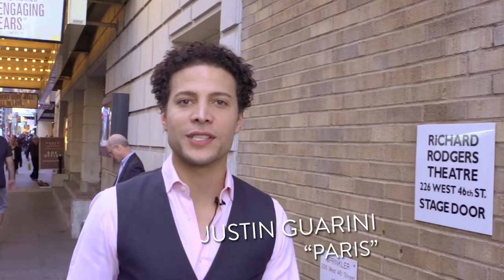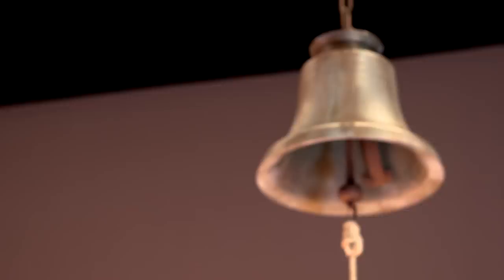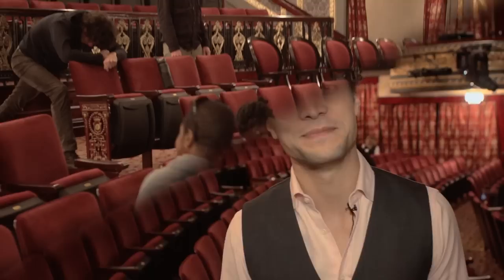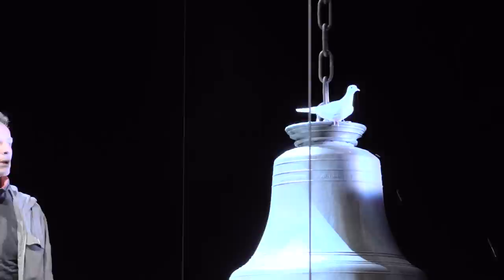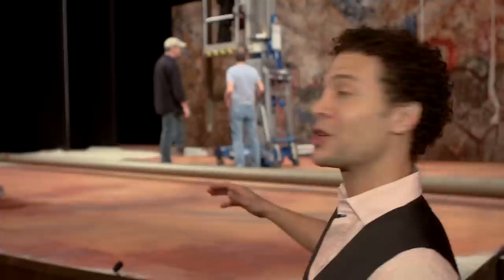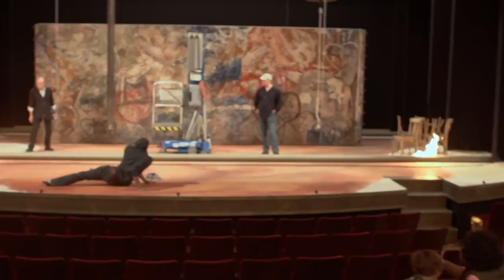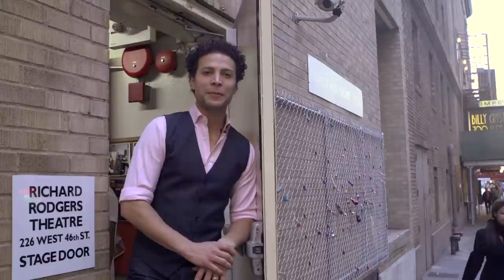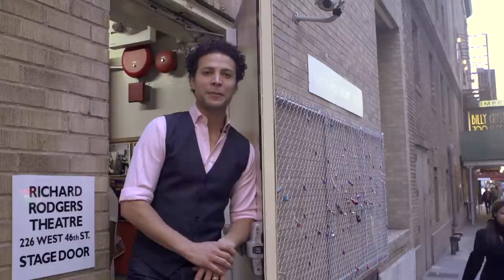ROMEO AND JULIET: Behind the Scenes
ROMEO AND JULIET played its final performance on Broadway on Sunday, December 8, 2013.

Watch as Justin Guarini (Paris) takes us behind the scenes at Romeo and Juliet on Broadway.

Orlando Bloom (Pirates of the Caribbean, The Lord of the Rings) and two-time Tony Award® nominee Condola Rashad (Stick Fly, The Trip to Bountiful) turn up the heat this fall as Broadway's hottest, rule-breaking, heart-aching couple, ROMEO AND JULIET.

Jealousy. Prejudice. Betrayal. And the chance that true love could actually conquer all. It could only be the greatest love story of all time, and now, for the first time in over 36 years, you can see it live on Broadway in a stunningly modern production from five-time Tony® nominee David Leveaux. The acclaimed cast of 25 includes Tony Award® winners Brent Carver (Kiss of the Spider Woman), Chuck Cooper (The Life), two-time Tony® nominee Jayne Houdyshell (Follies) and Christian Camargo (All My Sons).